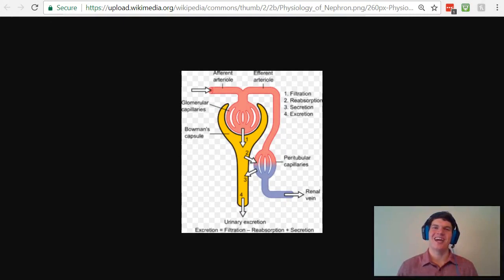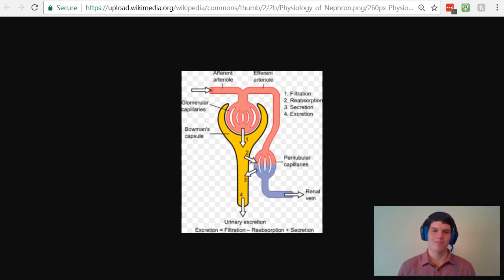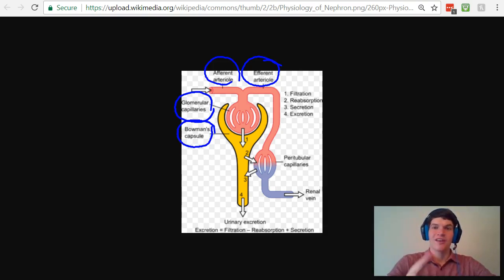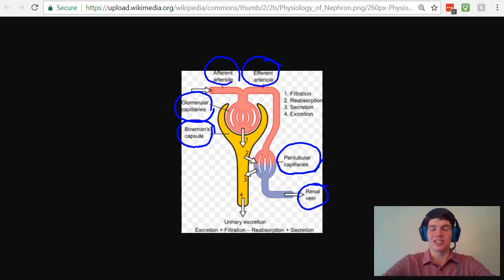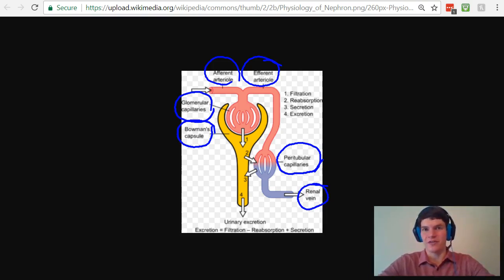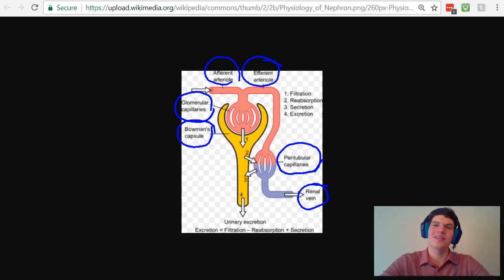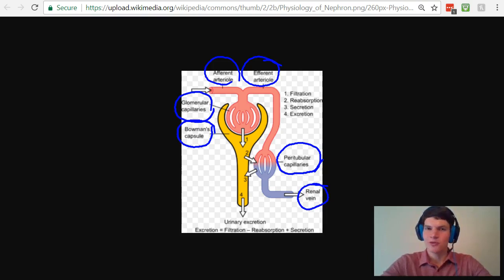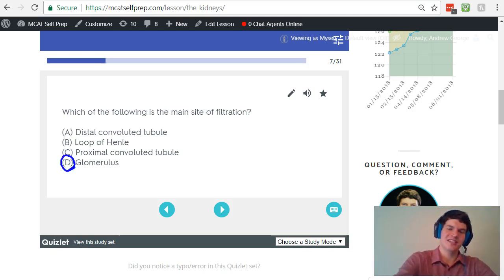MCAT Question of the Day: Key Physiology and Anatomy of the Kidney's Nephron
In this MCAT Question of the Day, we will be talking about the physiology and anatomy of the kidney's nephron. For more MCAT tips and Questions of the Day: